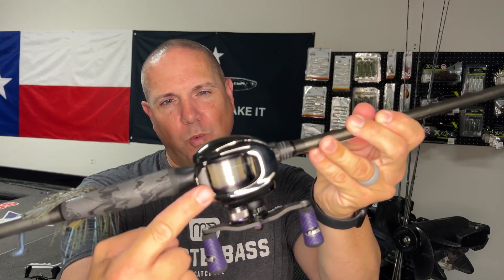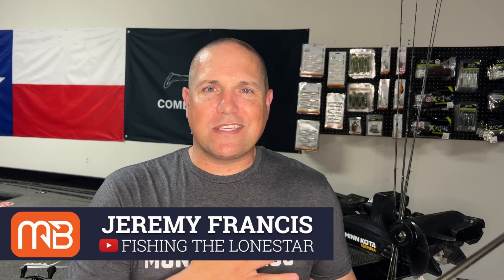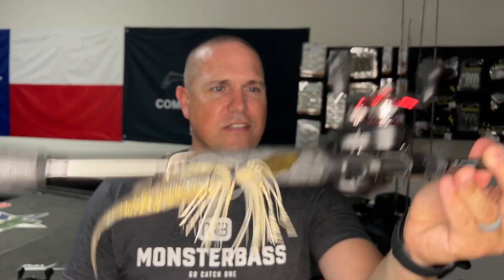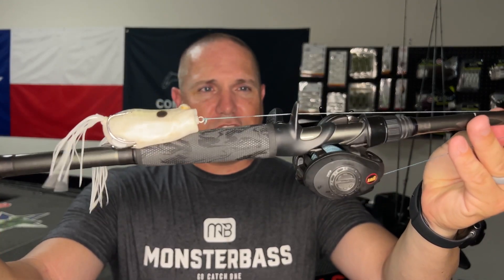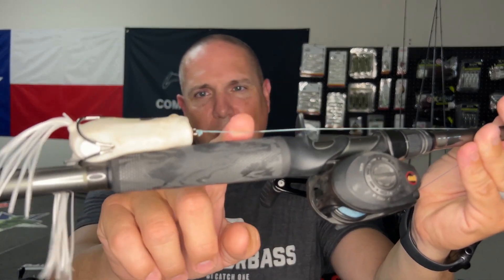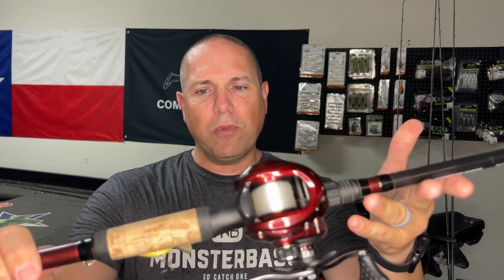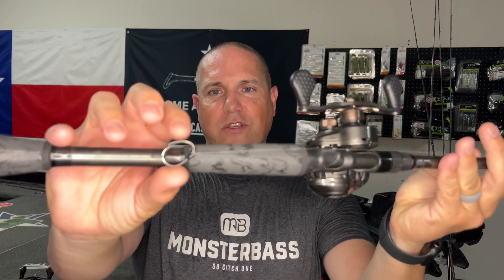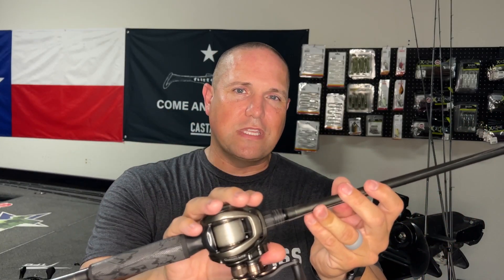LONESTAR's Guide to Line Dancing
When it comes to bass fishing, selecting the right fishing line is essential for optimizing your success based on the techniques you're using. Different fishing lines offer various characteristics that suit specific fishing methods and conditions. Fishing the Lonestar's Jeremy Francis  breaks down of the types of fishing lines you should consider for various bass fishing techniques:

Monofilament Line:
Monofilament is a versatile fishing line that works well for a variety of bass fishing techniques. It has a good amount of stretch, which can be advantageous when using treble-hooked lures like crankbaits or topwater plugs, as it helps prevent hooks from tearing out of a bass's mouth during the fight. Monofilament also floats, making it suitable for topwater presentations where the line's visibility isn't a concern. Its abrasion resistance is moderate, making it suitable for fishing around cover.

Fluorocarbon Line:
Fluorocarbon fishing line is known for its invisibility underwater due to its refractive index being similar to water. This makes it an excellent choice for finesse techniques like drop-shotting, shaky heads, and wacky rigging, where a stealthy presentation is crucial. Fluorocarbon sinks faster than monofilament, allowing your baits to get to the desired depth more quickly. It also has low stretch, which aids in detecting subtle bites and improving hook sets. When fishing around structure or cover, its higher abrasion resistance compared to monofilament can be beneficial.

Braided Line:
Braided fishing line is renowned for its strength, minimal stretch, and sensitivity. This makes it suitable for techniques that require strong hook sets and enhanced feel, such as flipping, pitching, and punching through heavy cover. Braided line is highly visible, so it's often used in situations where line visibility isn't a concern, such as fishing thick vegetation. However, its lack of stretch can be a disadvantage when using treble-hooked lures or when dealing with hard-fighting bass, as it can lead to hook pulls.

Hybrid Line:
Hybrid lines combine the qualities of different types of fishing lines. For example, some hybrid lines combine the invisibility of fluorocarbon with the manageability of monofilament. These lines can be used for a wide range of bass fishing techniques, offering a balance of attributes that suit different conditions. They're particularly useful when you want to take advantage of the benefits of multiple types of lines without fully committing to one.

Your choice of fishing line for bass fishing should be tailored to the techniques you plan to employ. Monofilament is versatile and suitable for a range of techniques, fluorocarbon excels in finesse presentations, braided line is ideal for heavy cover and strong hook sets, and hybrid lines provide a middle-ground solution. Experiment with different lines to find what works best for your preferred techniques and fishing conditions.